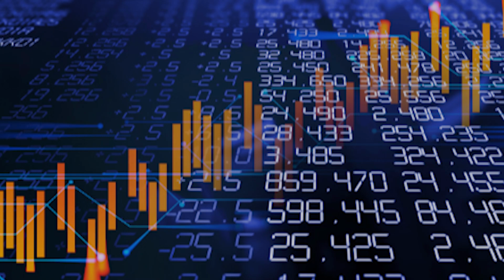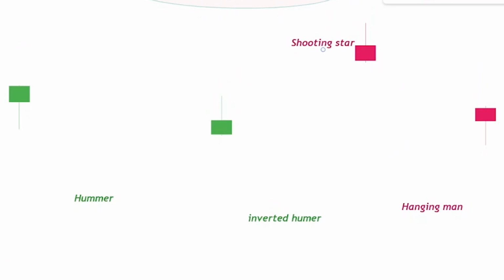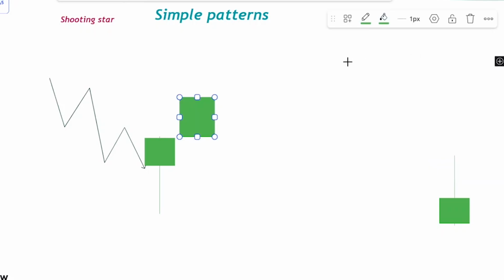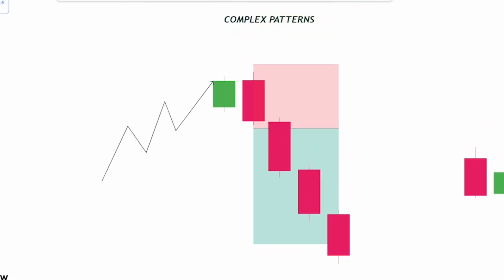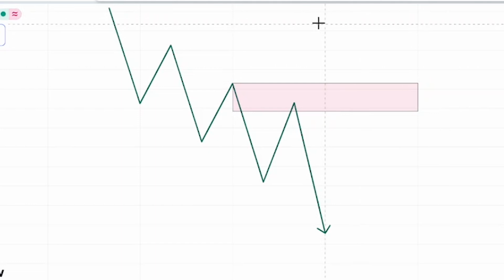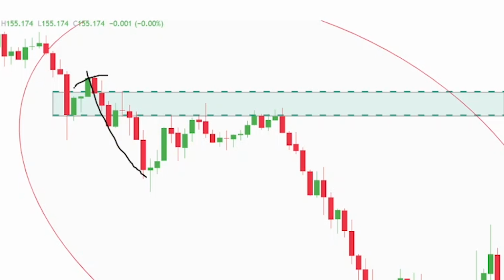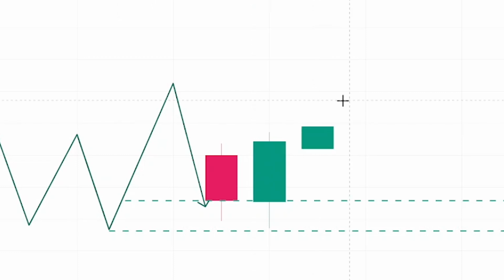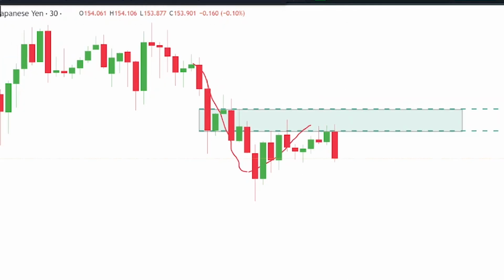Candlestick patterns and confirmations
In this video we are explaining  all the candlestick patterns and show you the perfect way to buy or sell  after candlestick pattern and find better entries from buy and sell in the market. and consistently taking profitable trades , we recommend to watch our previous videos Trading basics lessons if you didn't.

We looking for everyone who is interested to start the journey of being a forex trader this year! We teach you from the basics in English + Kinyarwanda. Welcome to The Trading Focus channel! Here, Forex trading Coach shares his knowledge of the markets, in hopes of helping you shorten your learning curve on Forex Trading and create financial prosperity. - We have been trading since 2021 and a trading coach since 2023. Between our FREE YouTube content and our paid programs and courses, we have helped Forex beginners on their path to becoming profitable. We would like to try to help you do the same thing! So, if you are interested in Forex Trading, SUBSCRIBE on the channel we are coming with more free videos that will help you to become a successful trader from lesson 1, until we cover all you need to be a forex trader here on YouTube. This is your time to expand your Forex knowledge today.